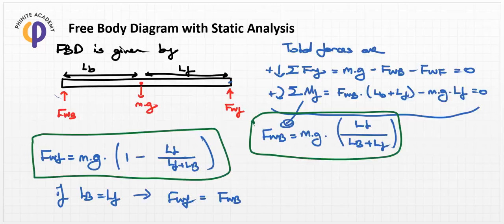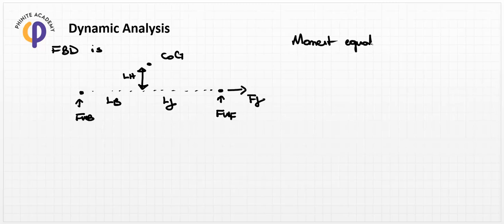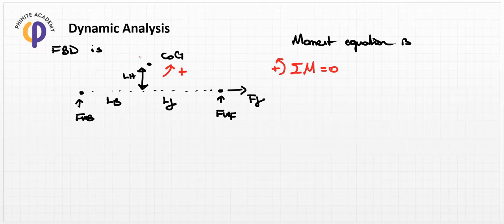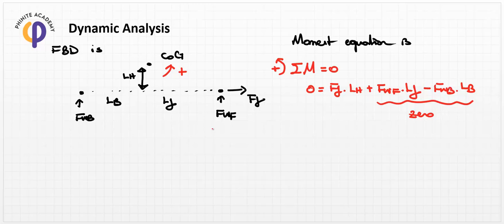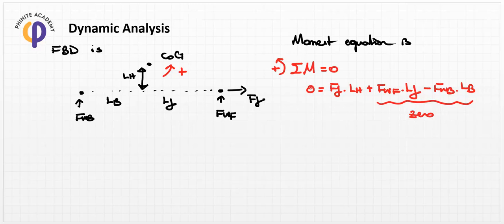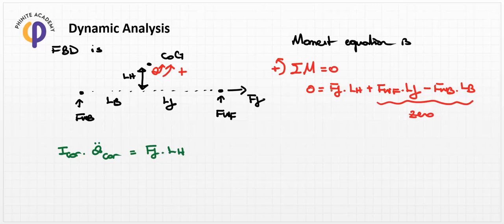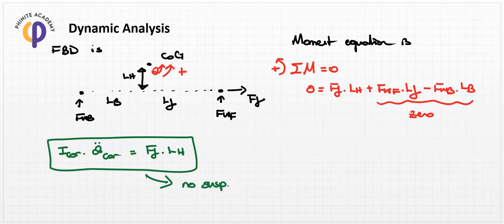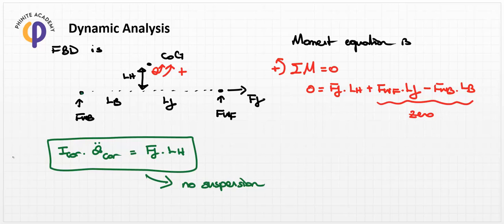System Dynamics - Les 32 - Dynamic Analysis of Suspension System with Car Dynamics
In this lesson, Dynamic Analysis of  Suspension System with Car Dynamics is explained in detail in order to get the comprehensive meaning of these two area!